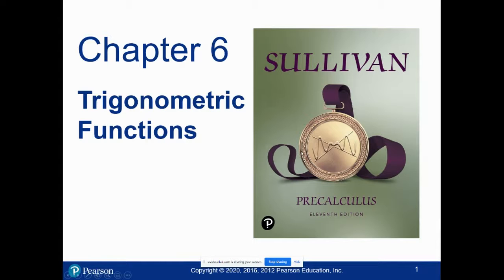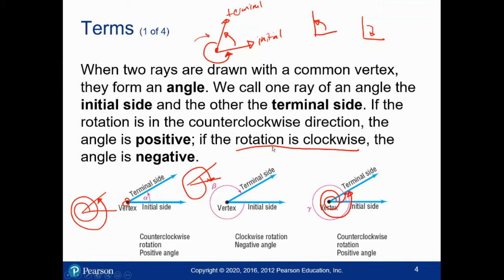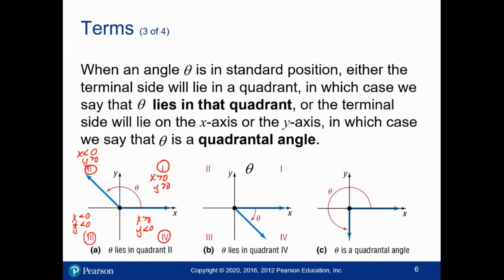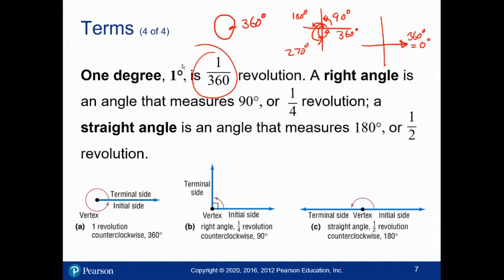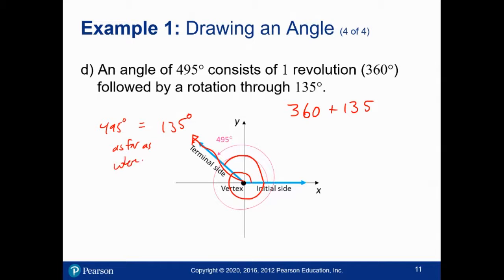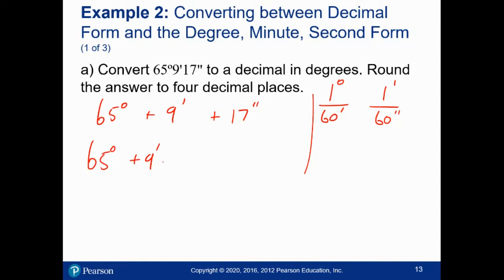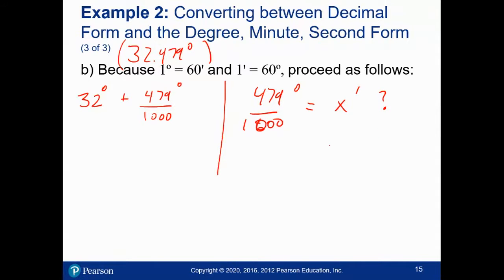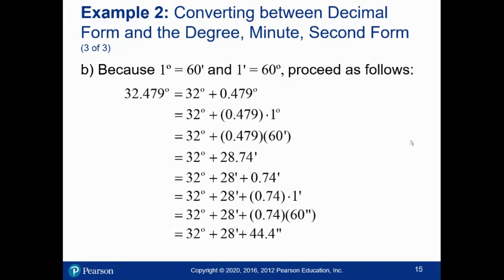MA2090 Precalculus Chapter 6 Section 1 Part 1/2